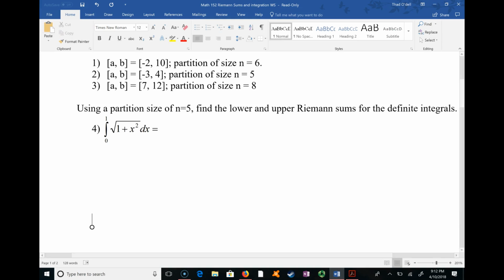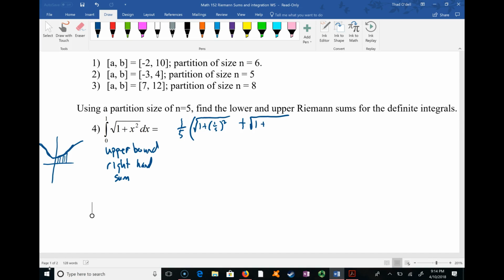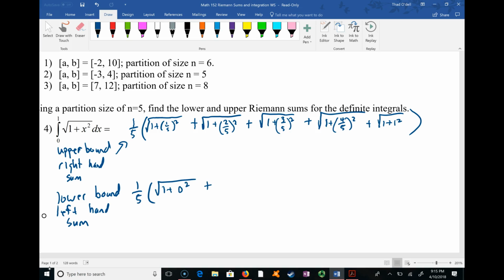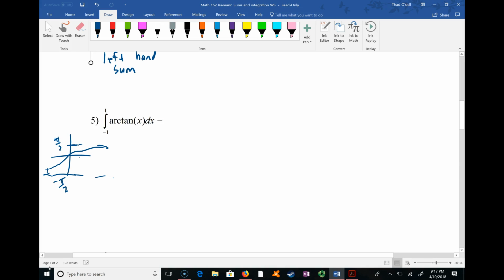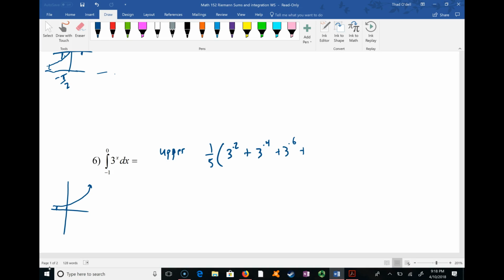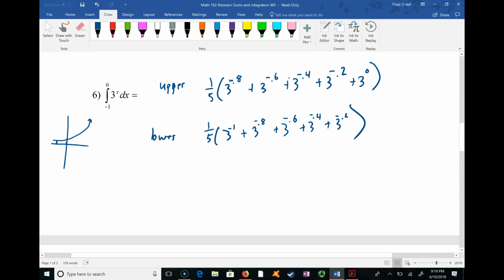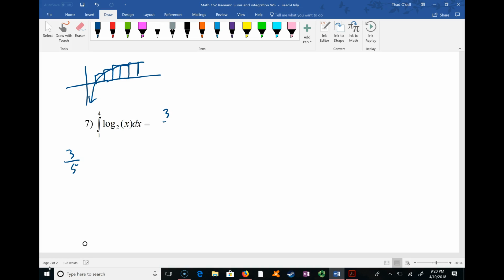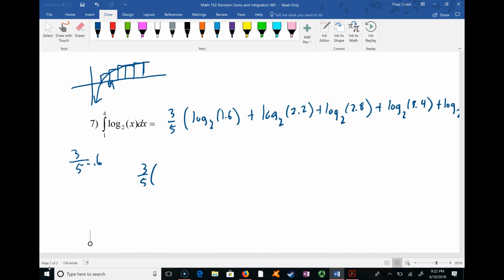integral vs reimann sum